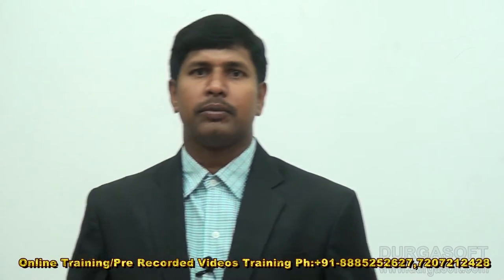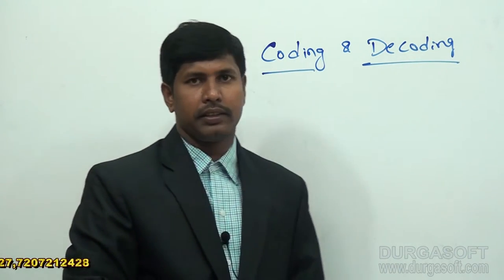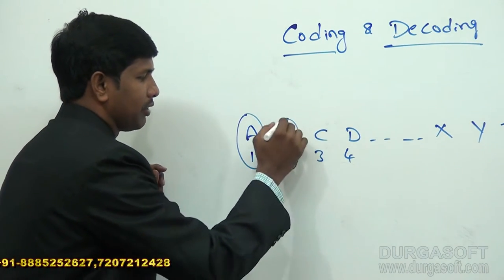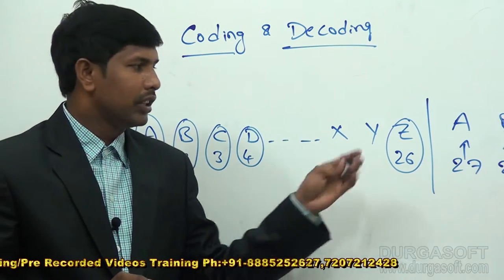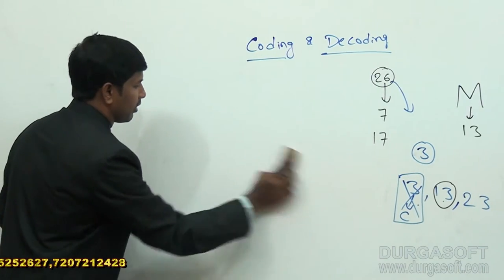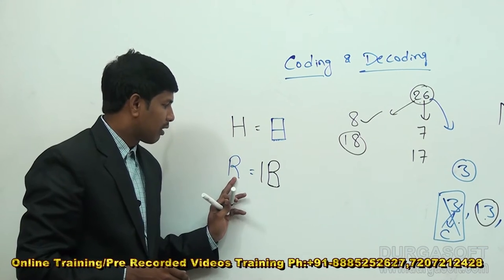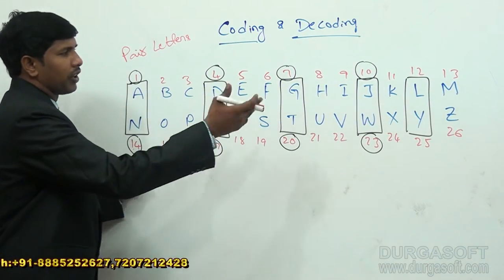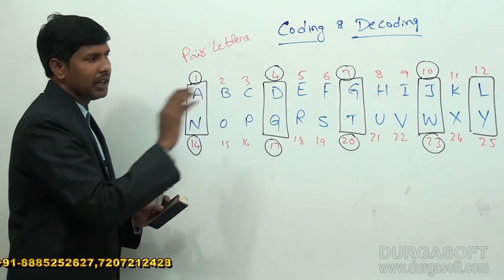Campus Recruitment Training (CRT) ||Coding & Decoding Part-1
This Session explains Campus Recruitment Training (CRT) - Coding & Decoding. This CRT Training Tutorial delivered by our Trainer Fayaj.

Trainer Name : Mr.Fayaj
Course : Campus Recruitment Training (CRT)
Topic : Coding & Decoding
Methods of Training : Inclass, Online, Video based training

Location : 2nd Floor, Canara Bank Building, S.R Nagar, Hyderabad-500032